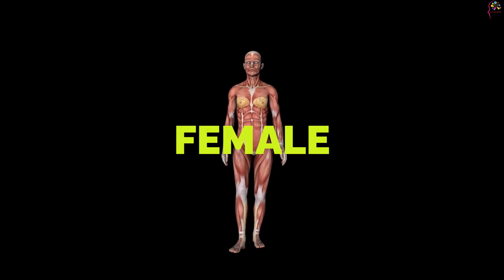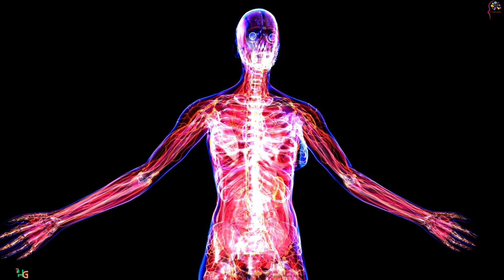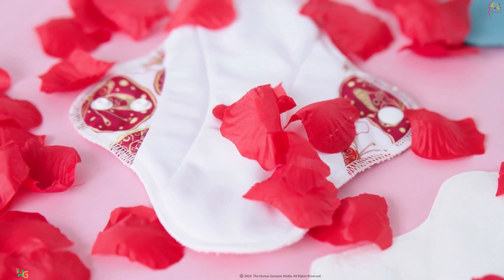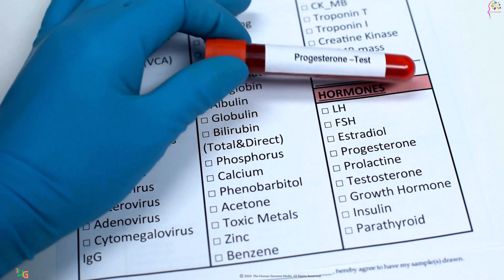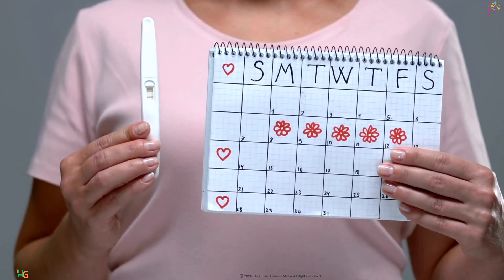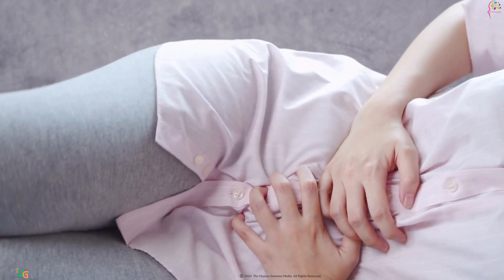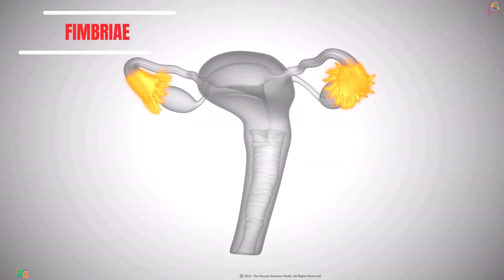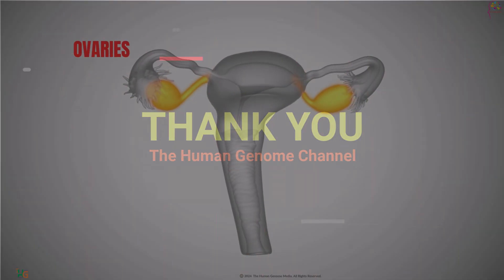Female Reproductive System Explained | 3D Animation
This video contains a comprehensive understanding of the female reproductive organs, their roles in menstruation, ovulation, and conception, as well as the hormonal regulation that governs the reproductive cycle.
Whether you're a student studying biology, a curious learner, or simply interested in understanding more about the human body, this video offers valuable insights into one of the most essential aspects of female physiology.
Don't miss out on this educational experience! Thank you for joining us on this fascinating exploration of the Female Reproductive System.
0:00 Introduction
0:13 Anatomy and Structure
0:36 Ovulation and Hormonal Regulation
0:56 The Menstrual Cycle
1:16 Disorders and Health
1:37 Conclusion